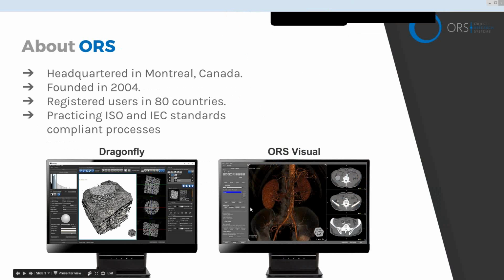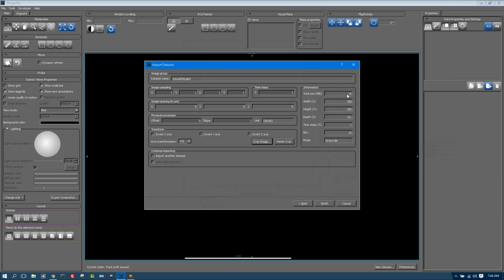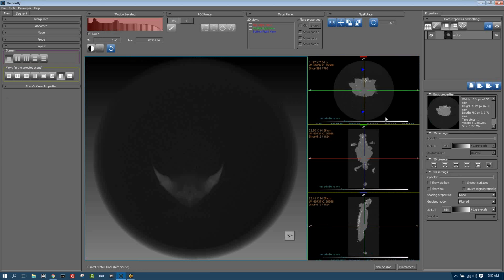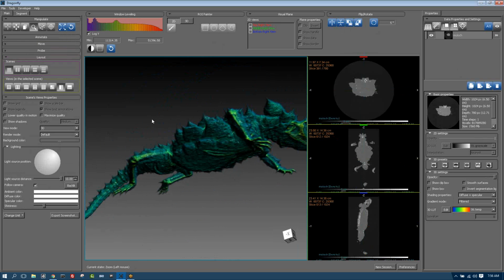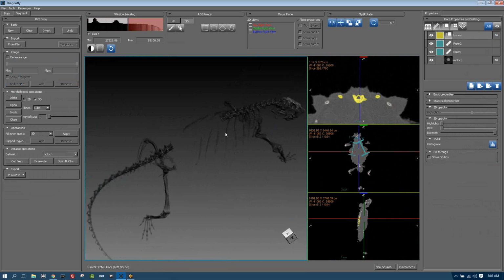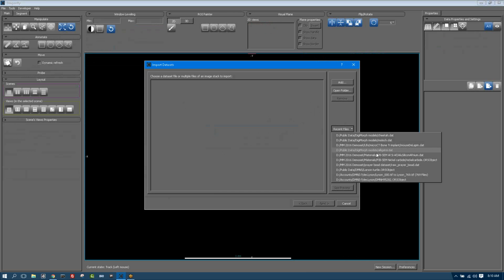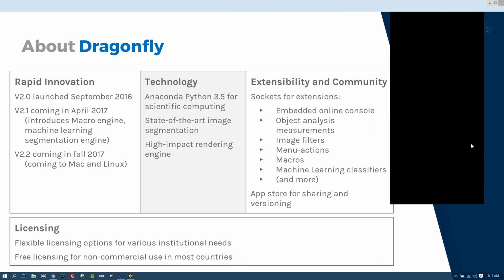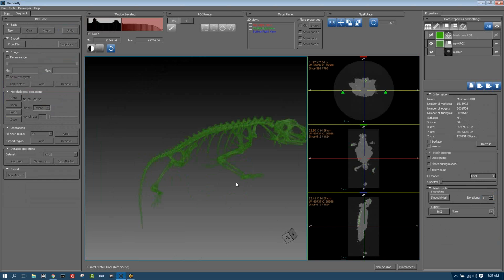Dragonfly Paleontology Webinar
Paleontology Applications with Dragonfly originally broadcast on February 27 2017